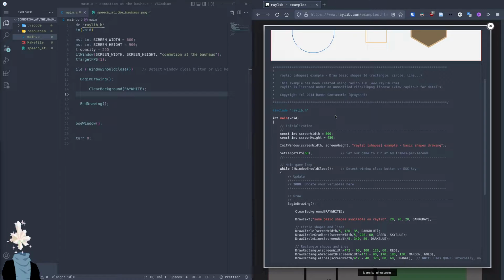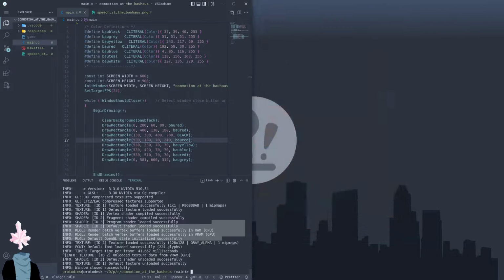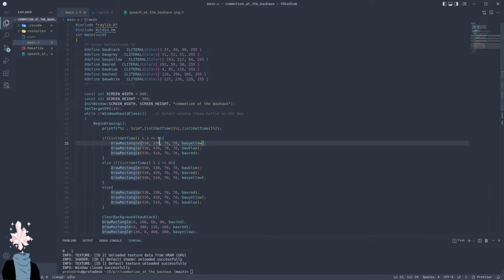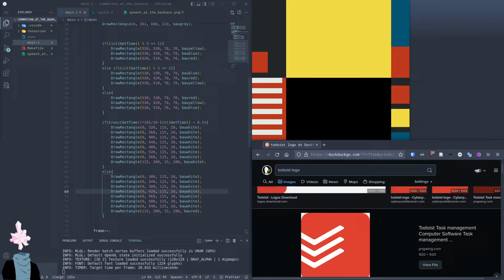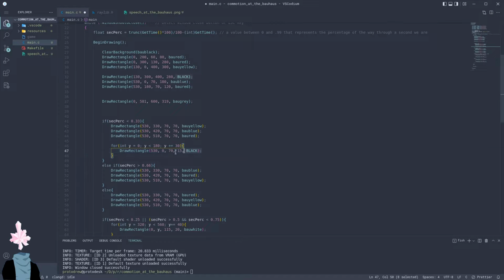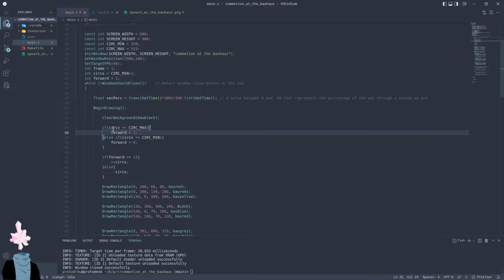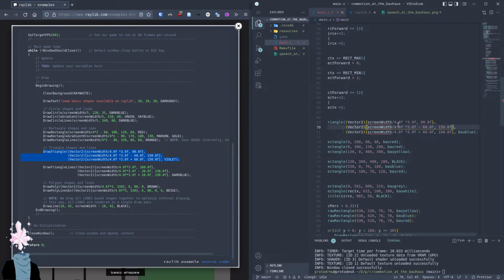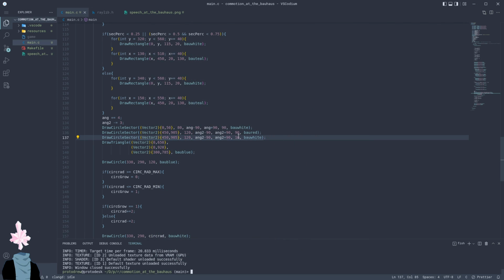creating "commotion in the bauhaus"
was experimenting more in raylib had a lot of fun recreating this piece of art and adding some animations.